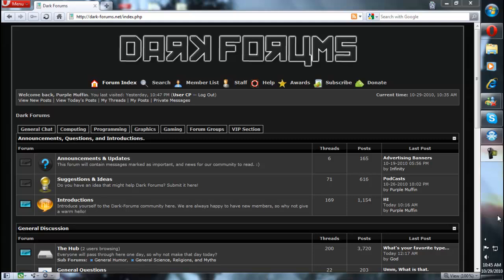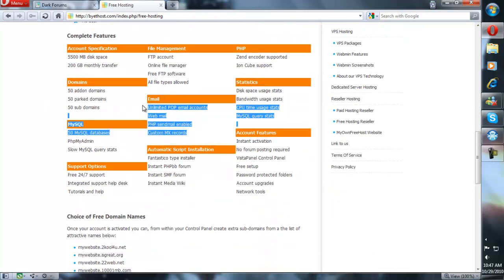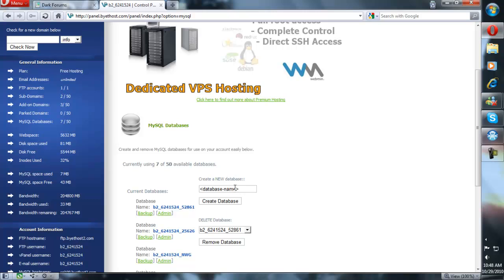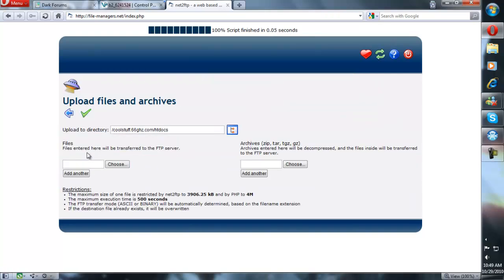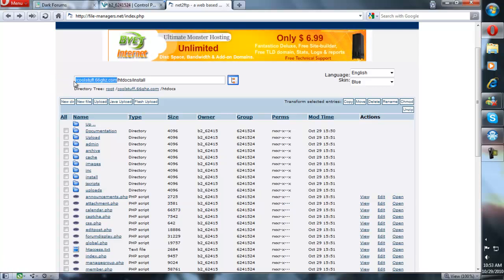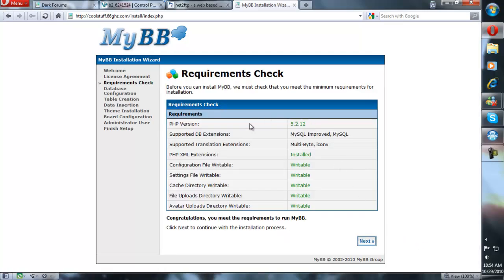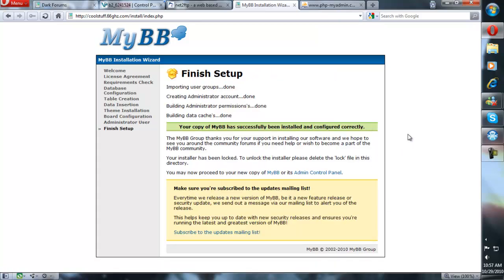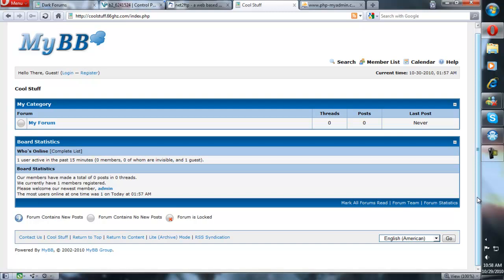How to setup free Forums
Setup Free Forums